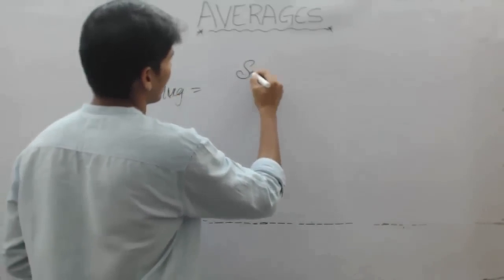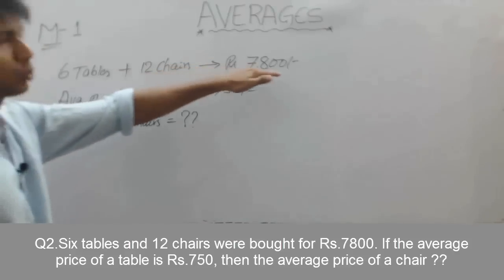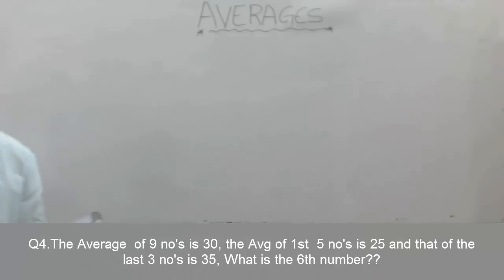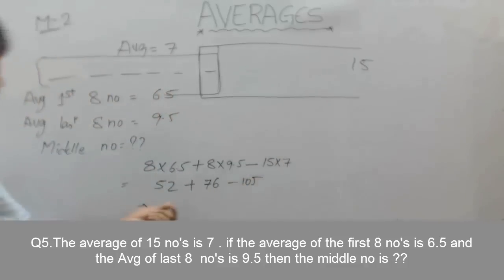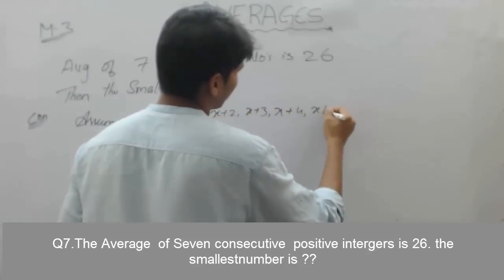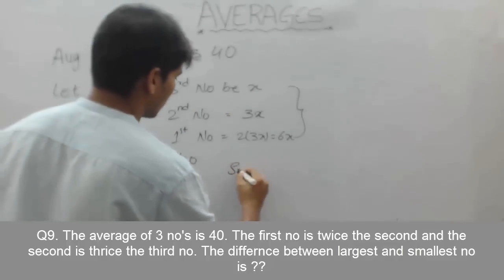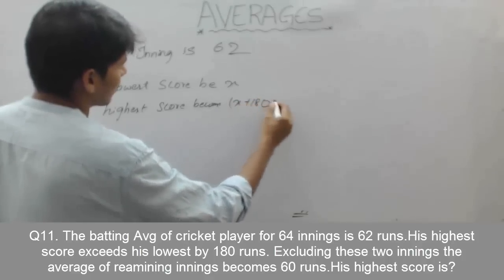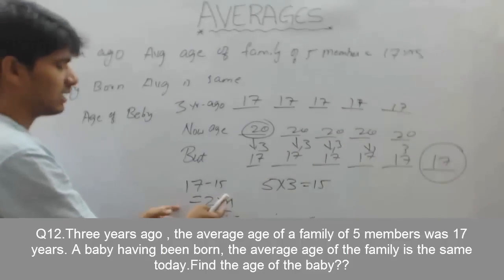Averages Aptitude problems (Best Shortcut Tricks)